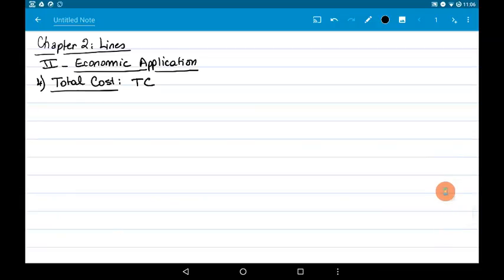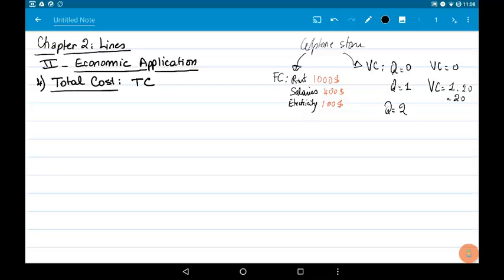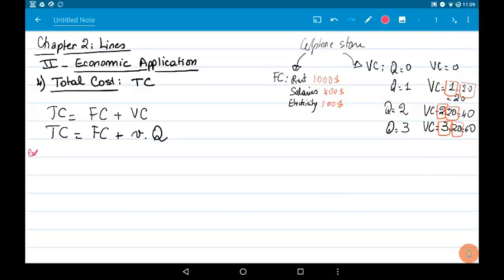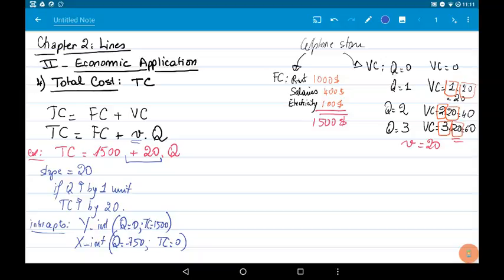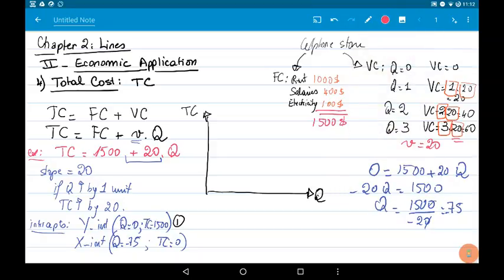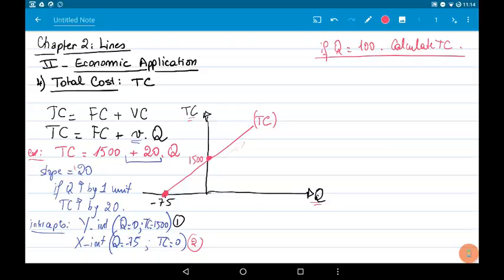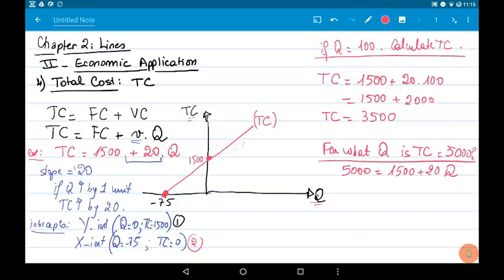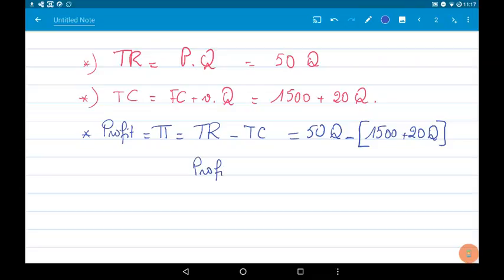BMTH210_Chapter 2: Linear Equation Economics Application: 4) Total Cost and Profit